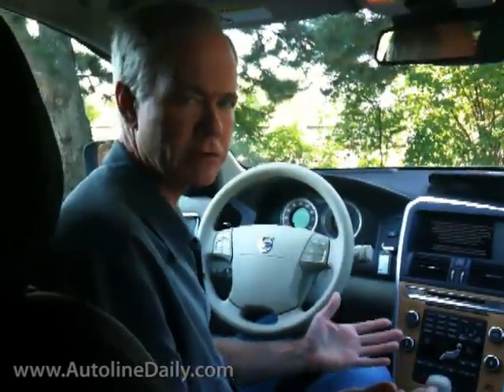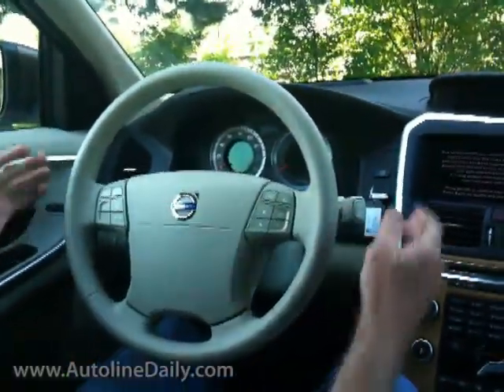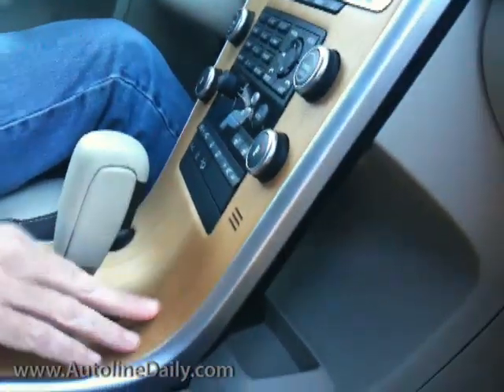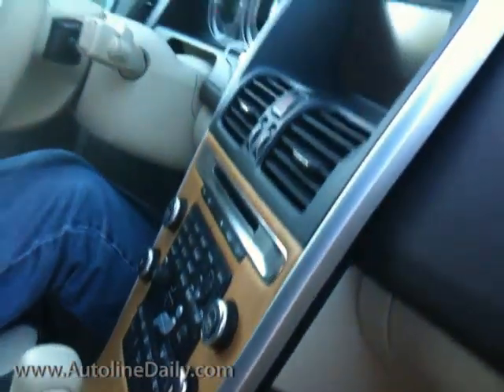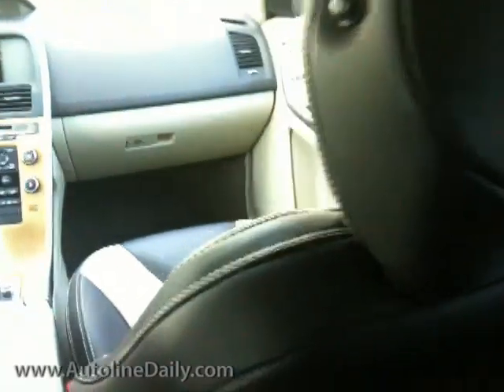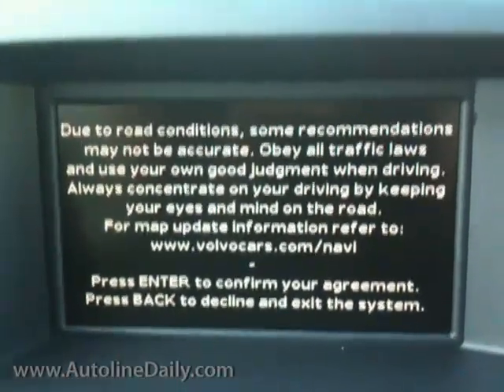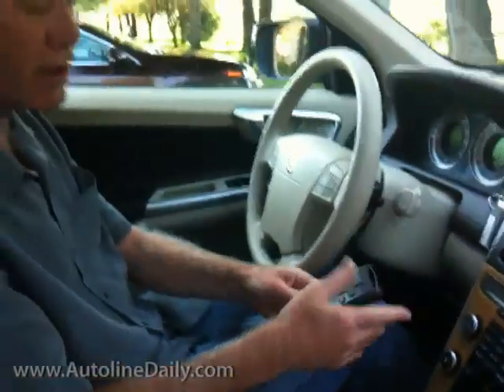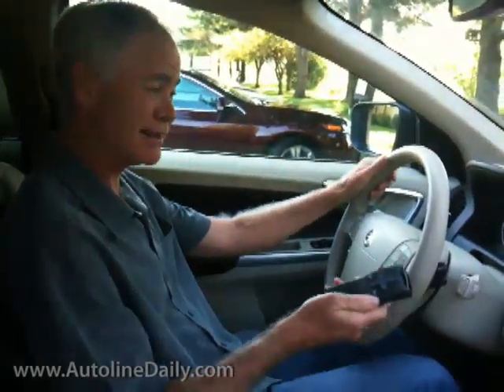Instant Impression: Volvo XC60 Interior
The Volvo XC60 gets a lot of things right, but it does one thing really stupidly. It has a beautifully turned-out interior, with a bevy of gorgeous accents and ingenious touches. But when it comes to Volvo's safety mantra, well, you can judge for yourself.